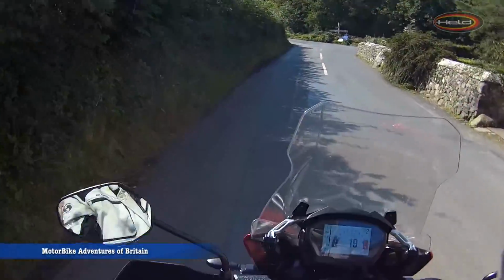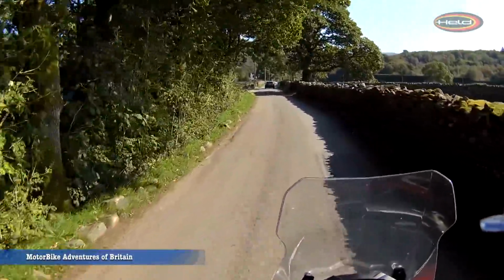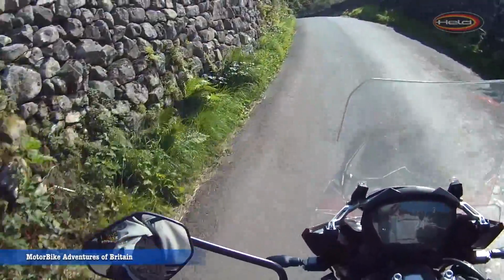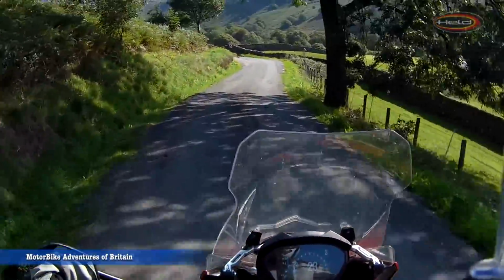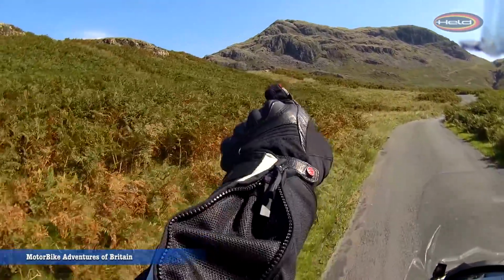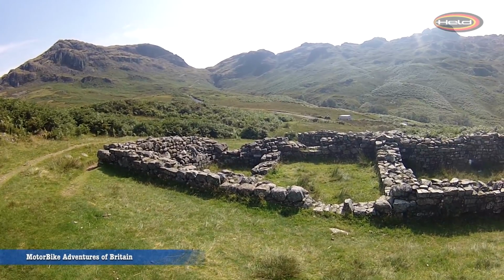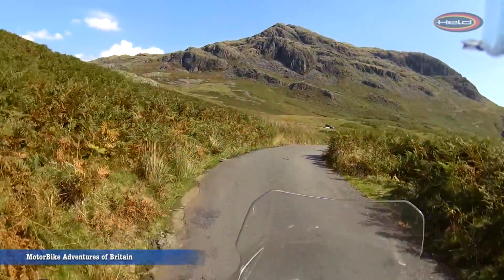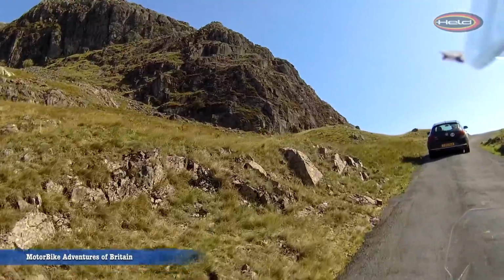Cumbria Motorbike Tour Triumph TIGER 1200XRT (Ep2)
Magnificent Cumbria Motorbike Tour Triumph TIGER 1200XRT (Ep2)

MotorBike Tours Cumbria Episode Two

PLEASE only watch sitting down, and if of a nervous disposition close your eyes !!!

Held Rider Equipment

Find out more by the link shown above